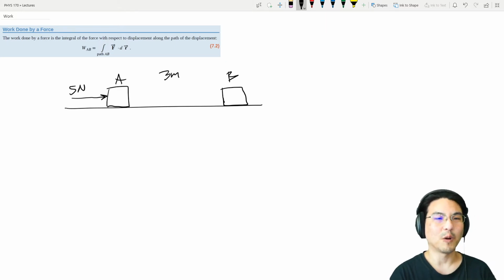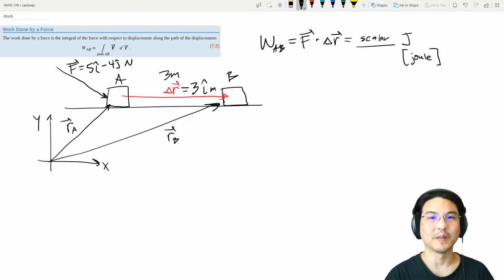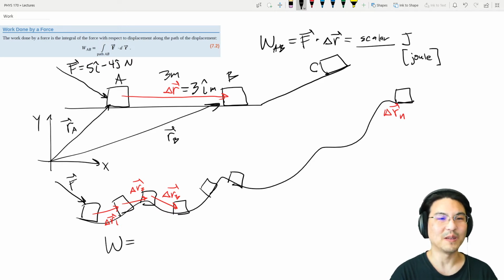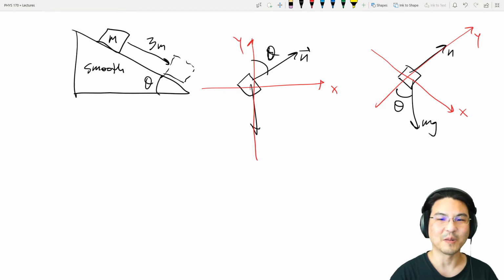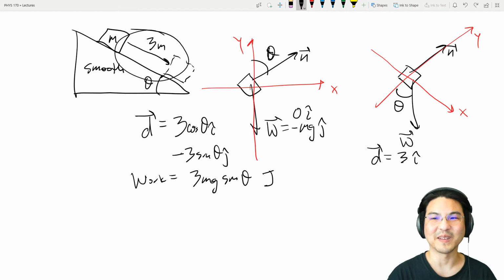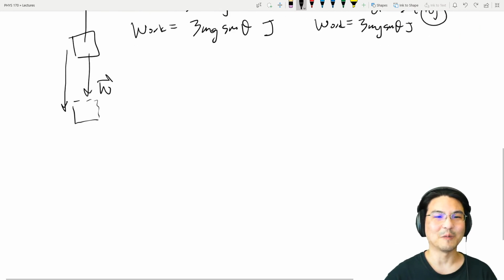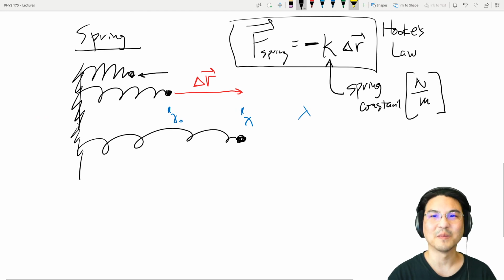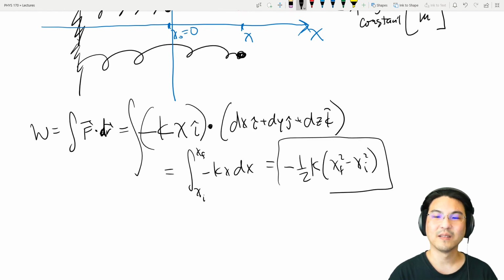PHYS 170 7.1 Work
PHYS 170
General Physics I
Chapter 7: Work and Kinetic Energy